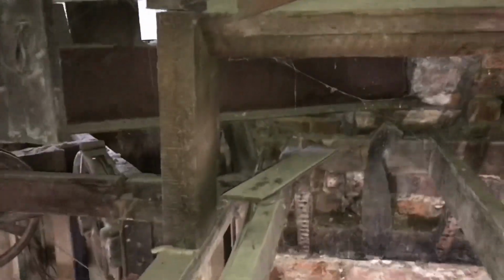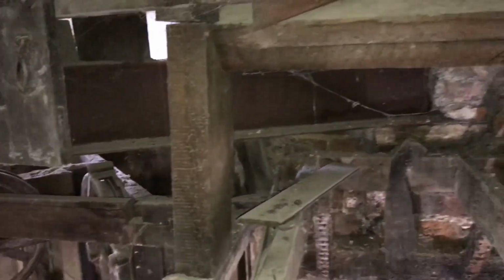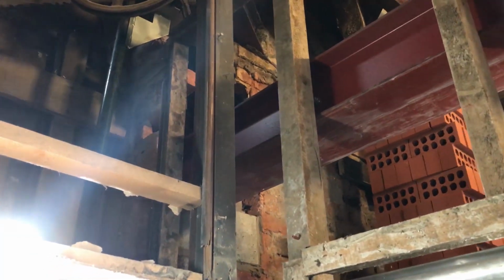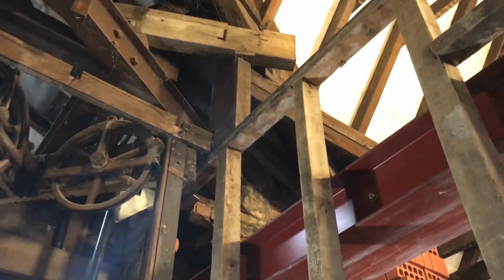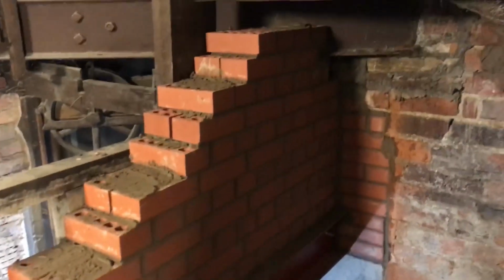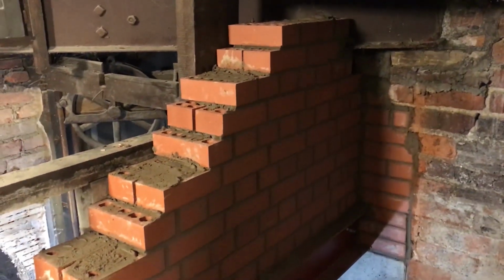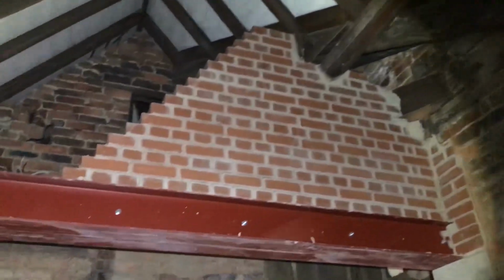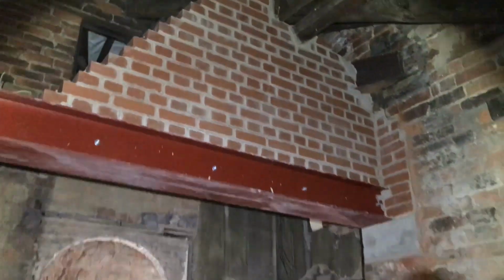Bricklaying - English Bond Purlin Support Wall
Building a purlin support wall on top of an RSJ.